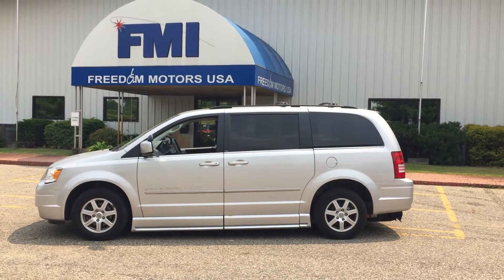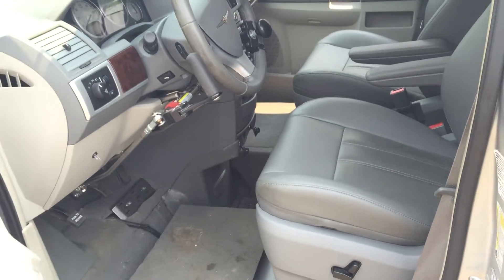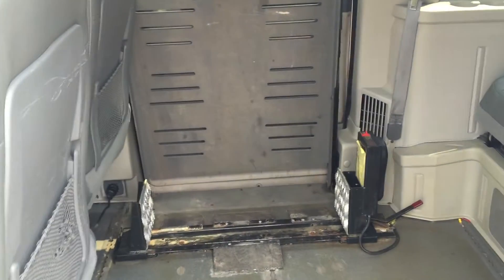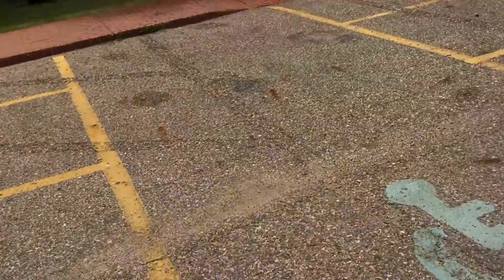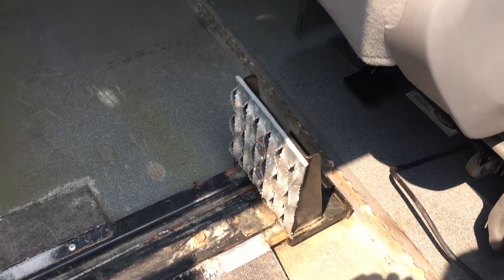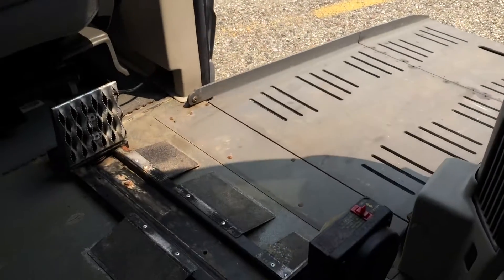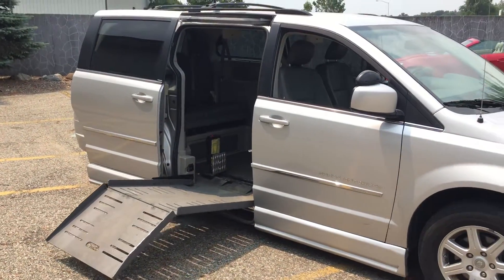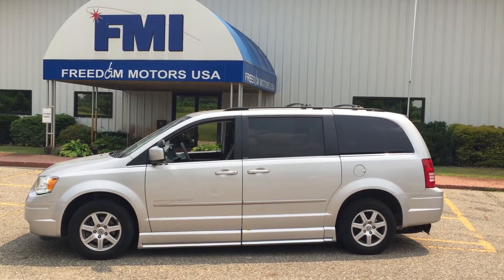2010 Chrysler Town & Country Braun Wheelchair van w/ Power Driver Transfer Seat 1-800-625-6335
2010 Chrysler Town & Country Braun Entervan Auto Side Entry Wheelchair Ramp with Power Driver Transfer Seat. This is a fresh trade in that has just 41,000 miles and is only $29,999! Loaded with Leather interior, Navigation System, Rear View Camera, Power Sliding doors and sliding rear hatch, Power driver transfer seat and power passenger side auto entry wheelchair accessible ramp, dual rear DVD system, alloy wheels, hand controls to drive from your wheelchair, spinner knob and much more. This is a great price for this vehicle!  To inquire about this vehicle, handicapped/wheelchair conversion packages and pricing, financing, payments, trade ins, home delivery and home demonstrations call Freedom Motors USA at 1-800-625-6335

Freedom Motors has been in business for nearly 30 years and we are an innovative company that was a pioneer for rear entry vehicles in the United States since 1987, offering a variety of vehicles that can be converted to allow for the transportation of passengers or drivers in Wheelchairs or Scooters of all sizes and we offer vehicles like the Chevy Silverado, Kia Soul, Fiat 500L, PT Cruiser, Dodge Grand Caravan, Toyota Sienna, Toyota Scion XB, Honda Pilot, Honda Element, and many others! We offer you many specialty types of vehicles, crossovers, SUVS and pickups, not just the minivan as has been the only option in the past.

SE HABLA ESPANOL. SE HABLA ESPANOL! Hablo Espanol perfecto asi que si tienes cualquier pregunta sobre este vehiculo o quieres informacion sobre vehículos para discapacitados, financiamiento, pagos, vehiculos a cambio, entrega a domicilio o si quieres informacion sobre los otros vehiculos que tenemos para pasajeros que estan en silla de ruedas o discapacitados llama al